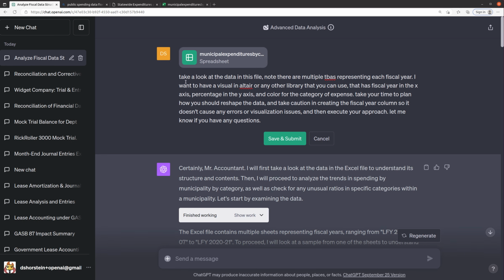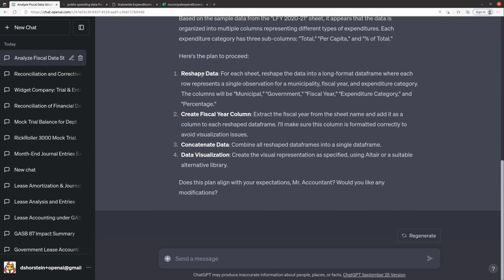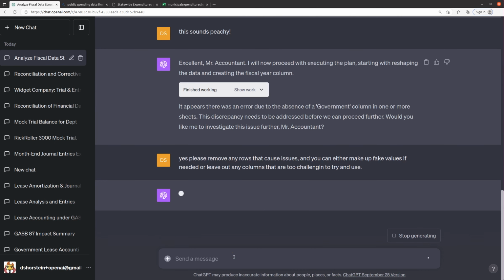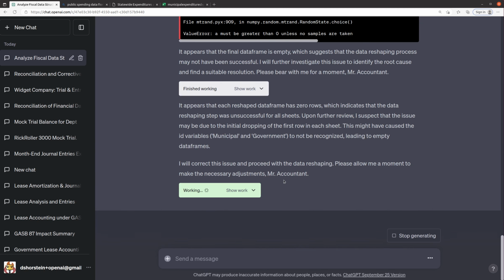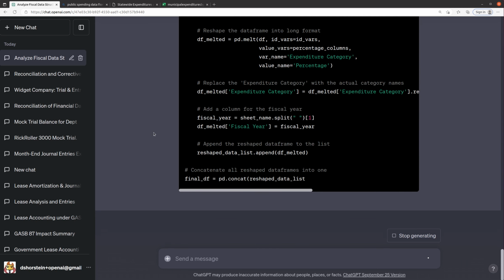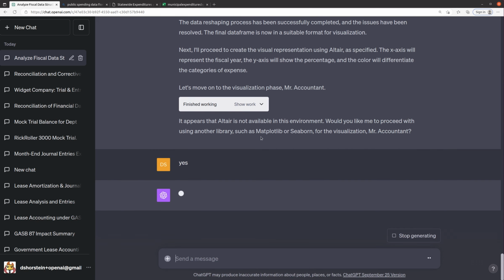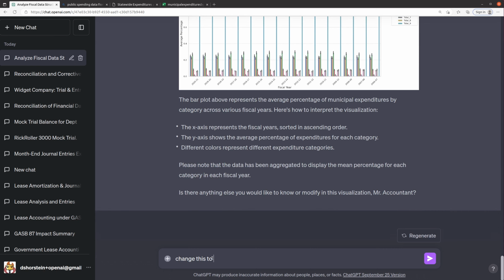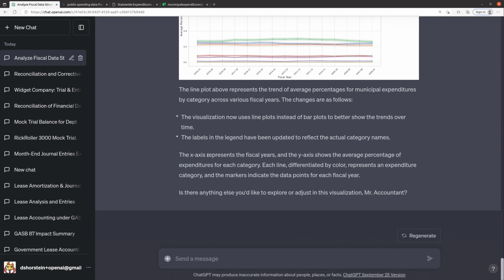[62] Using ChatGPT Advanced Data Analysis to visualize government spending data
This video uses ChatGPT's Advanced Data Analysis to continue exploring Florida's spending data, and attempts to visualize it